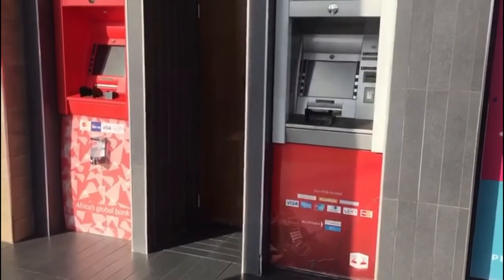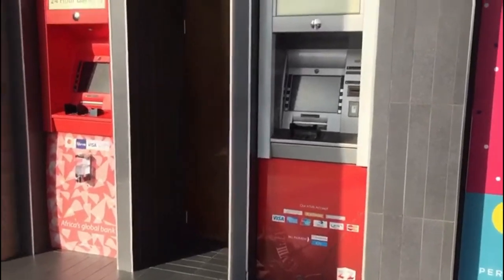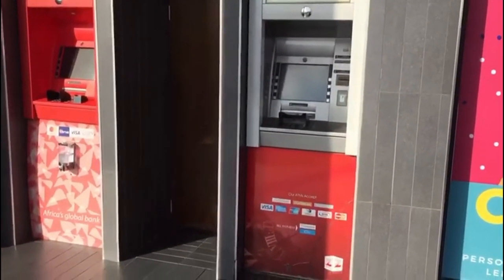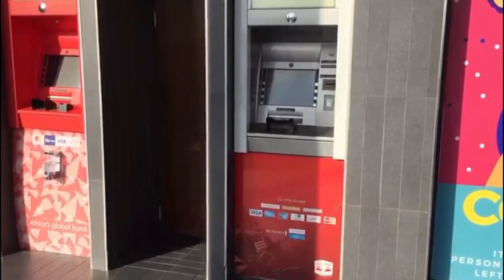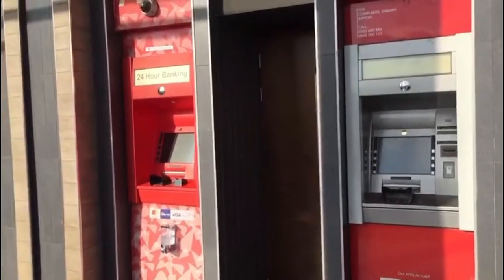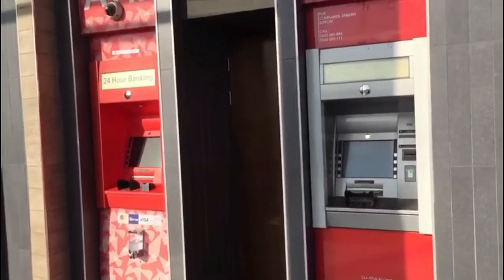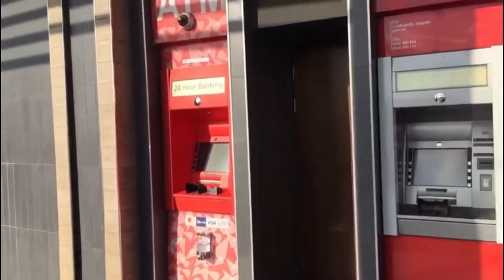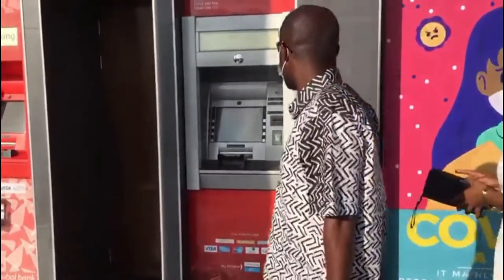Banking in Ghana | Best Banks in Ghana | Can I open A Bank Account in Ghana?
Banking in Ghana. Can a Returnee open up a banking account?, or use a visa card? in Ghana! If so he share the requirements necessary to open a banking account. Are there ATMs in Ghana? He talks about internet banking as well! Which are the best banks in Ghana!